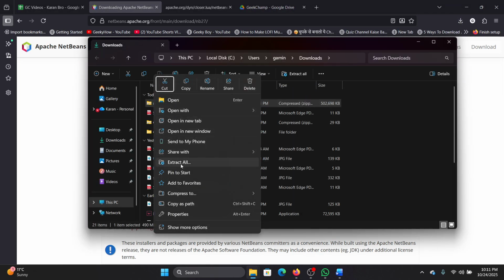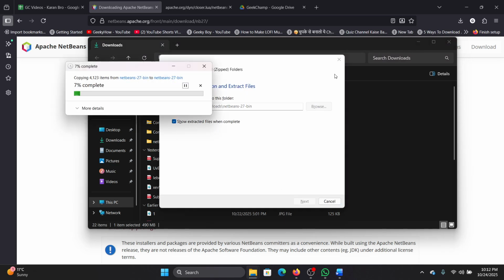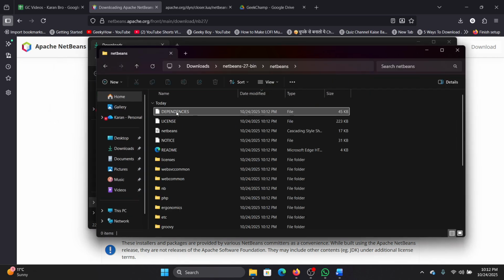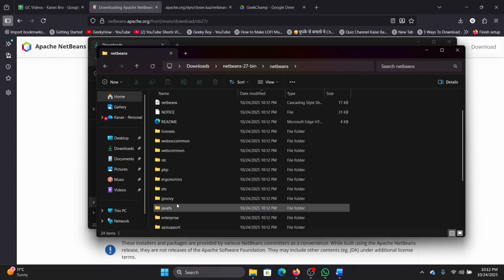How to Install NetBeans for Java Programming on Windows 11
Video Title : How to Install NetBeans for Java Programming on Windows 11

If you wish to Install NetBeans for Java Programming on Windows 11 then please watch  this video.